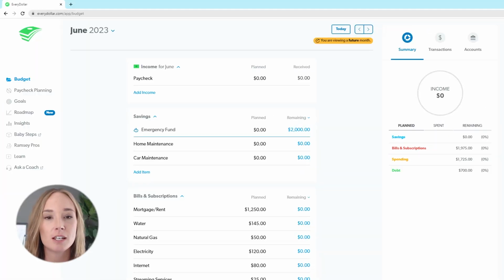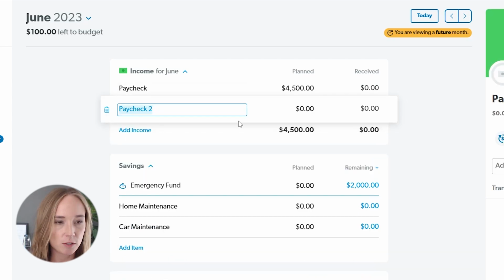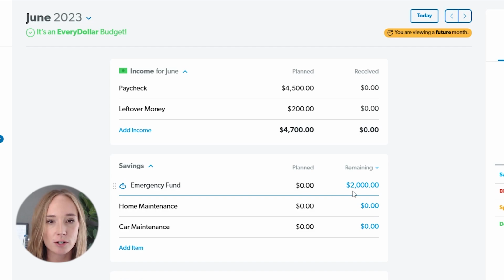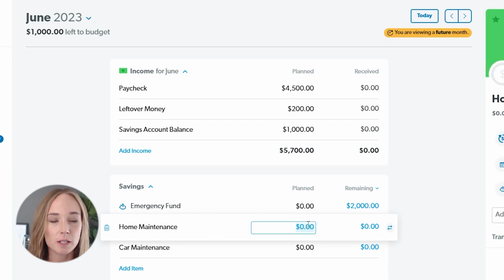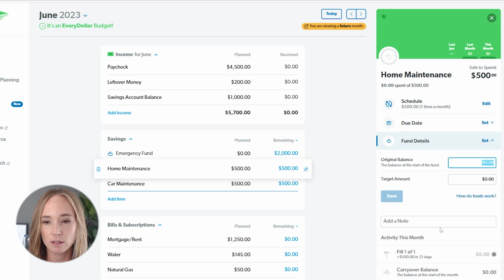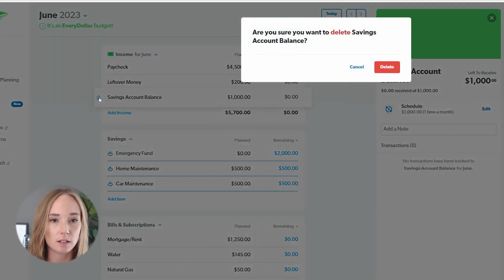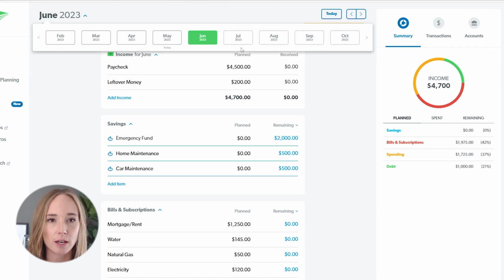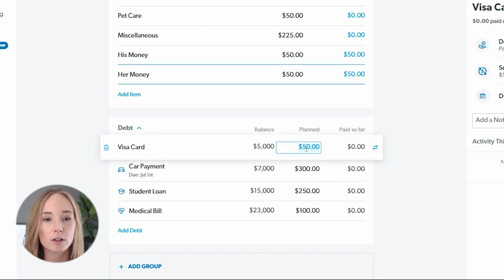EveryDollar Tutorial: What to Do With Extra Money in Accounts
Do you get confused about how to reflect extra money in your checking and/or savings accounts in your EveryDollar budget?  In this tutorial, we walk you through a couple options that you might find helpful.

Ready to break the paycheck to paycheck cycle?